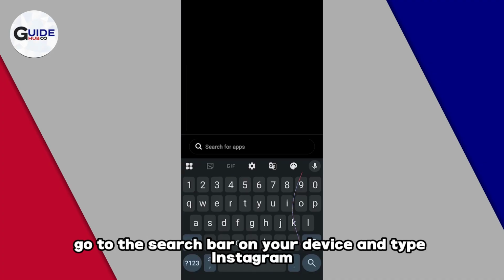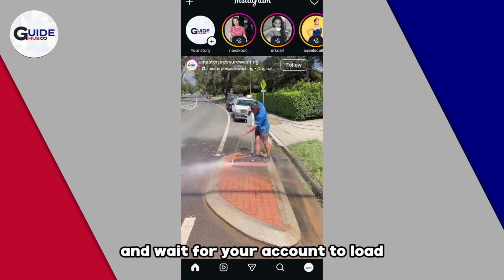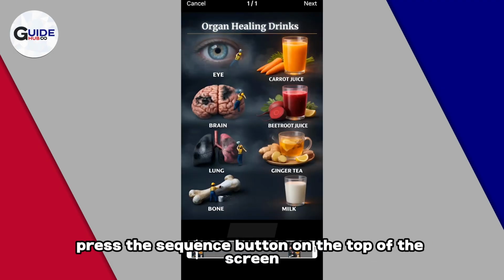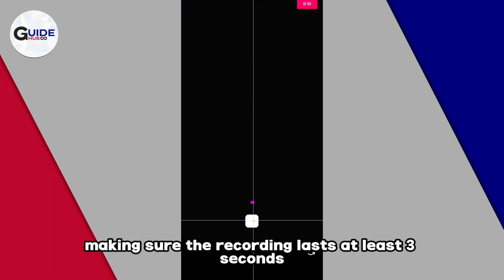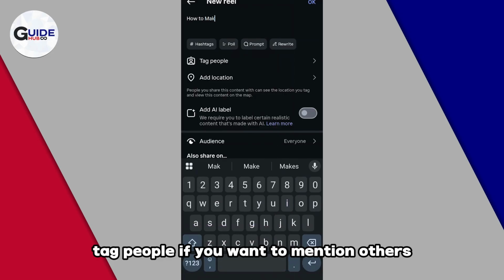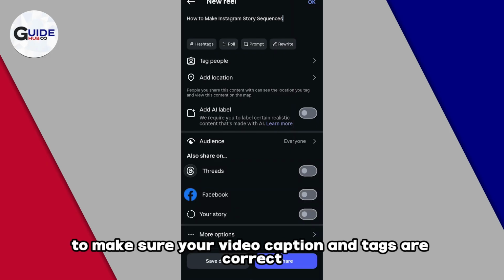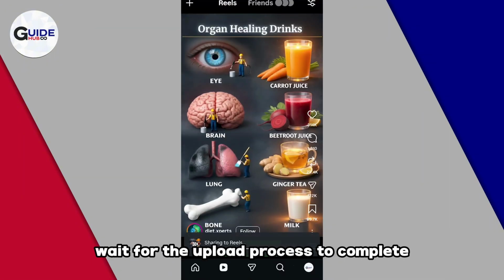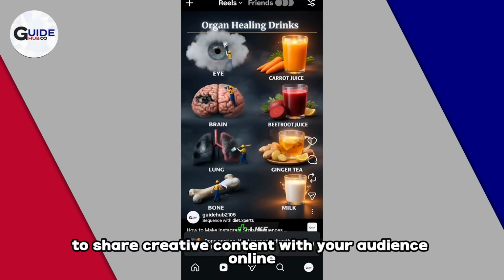How To Make Instagram Story Sequences (𝟮𝟬𝟮𝟲) | 100% WORKS | NO Yapping, To The Point! | FAST & EASY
Without Yapping, Here's How To Make Instagram Story Sequences. First go to the search bar on your device and type Instagram. Press the Instagram app or website from the results to open it. Once it opens, put your email and password into the login fields to access your account. After entering your details, click the login button and wait for your account to load. When you are inside the app, tap the reels button to go to the Reels section. Next, look for the straight dot located under the share button on the screen. Once you find it, click the straight dot to open more options. After that, press the sequence button on the top of the screen to begin setting up your reel. Then tap Next to continue to the recording stage. After that, you may click the button in the middle of the screen to start recording your video, making sure the recording lasts at least three seconds. Once you finish recording, press next to move forward. Then tap again on the next button to proceed to the editing and sharing section. At this stage, you can write a caption to describe your reel, tag people if you want to mention others, or add a location to show where the content was created. Take your time to complete these details carefully so your reel is clear and informative. Before uploading, recheck everything on your screen to make sure your video, caption, and tags are correct. If you notice any mistakes, go back and fix them before continuing. Once you are satisfied with your reel, you may click the next button to upload it by pressing share. Wait for the upload process to complete, and then your reel will be visible to others on the platform. Following these steps carefully will help you create and share reels smoothly. With regular practice, you will become more confident and efficient when using this feature to share creative content with your audience online every day. Congratulation, In this video you just learn and know everything about How To Make Instagram Story Sequences, so this video is really perfect for people who are interested and looking for a topic related to : how to make instagram story sequences, how to make story sequences for instagram, instagram sequences story, story sequences instagram, how to make story sequences in instagram, how to make story sequences instagram, how to make a story sequences in instagram, how to make a story sequences on instagram, make story sequences in instagram, how to make story sequences with instagram, make story sequences instagram, how to make a story sequences instagram, story sequences in instagram

Certified Guides